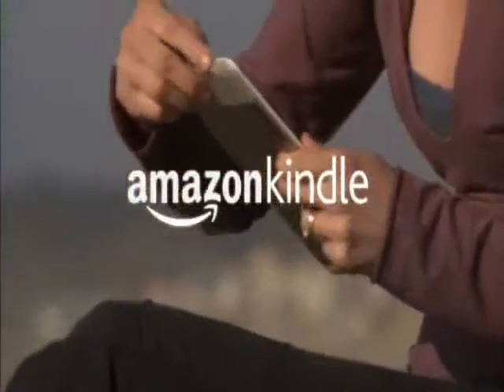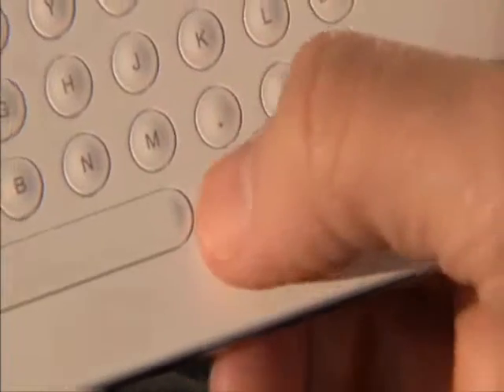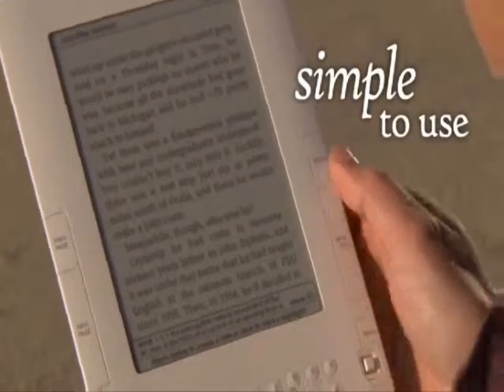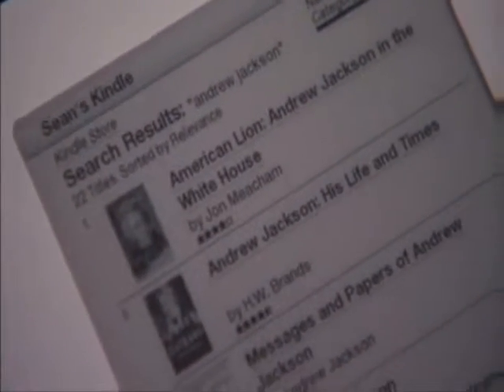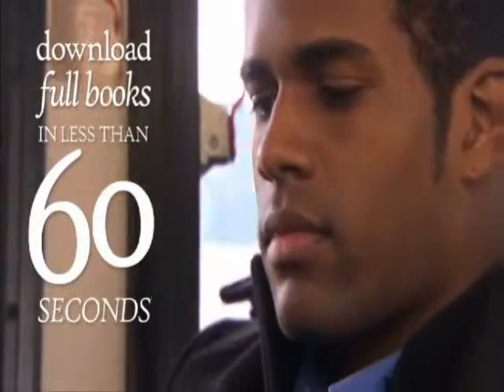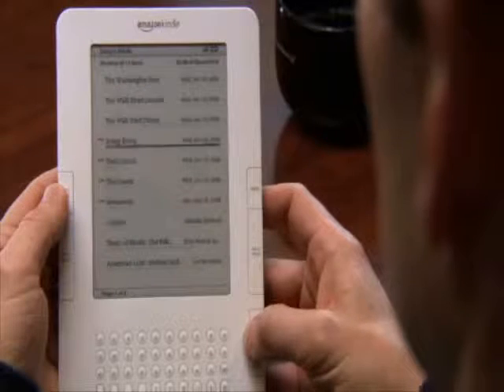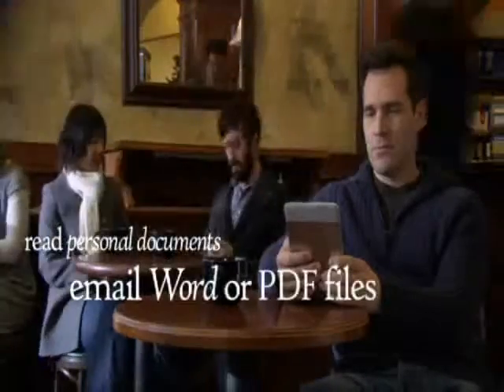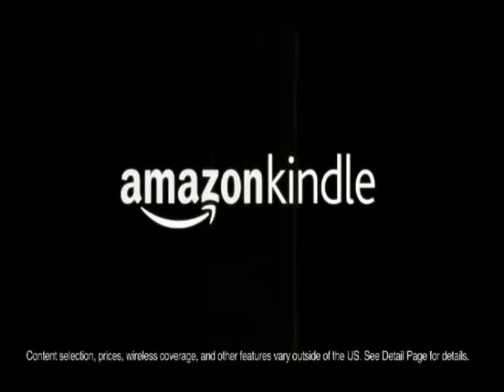kindle nook comparison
Kindle is Amazon }#1 bestselling item for two years going. It's also the most-wished-for, most-gifted, as well as offers probably the most 5-star reviews regarding virtually any product at Amazon.

  kindle 3 review,   kindle book download,   amazon kindle wireless readers,   a little princess,   kindle google reader,   kindle comercial,